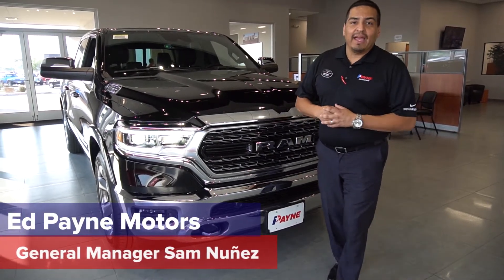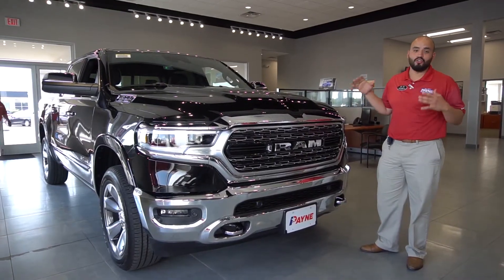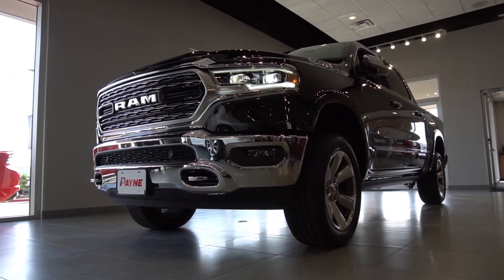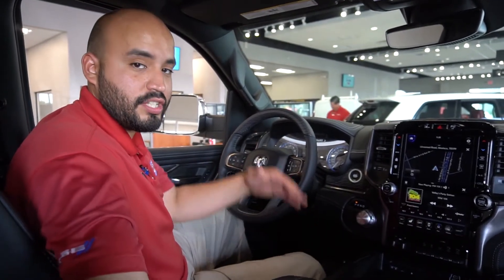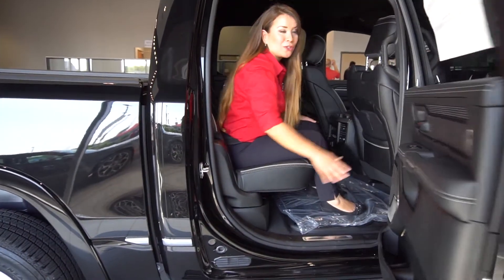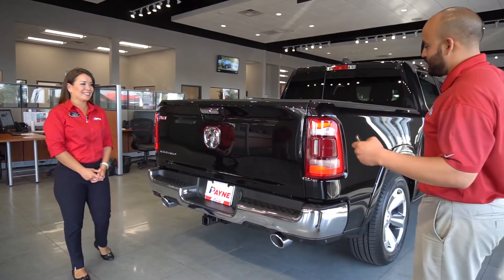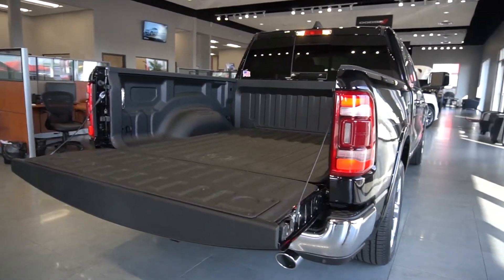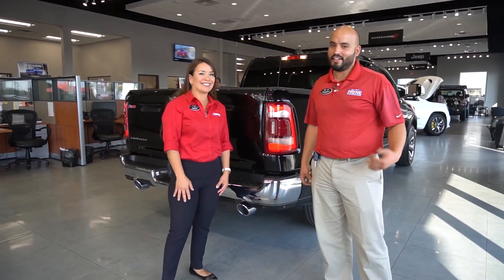2019 Ram 1500 Limited | Ed Payne Motors | Weslaco, Texas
More space. More storage. More leather. More technology. The All-New 2019 Ram 1500 is truly the best combination of grit and grace.